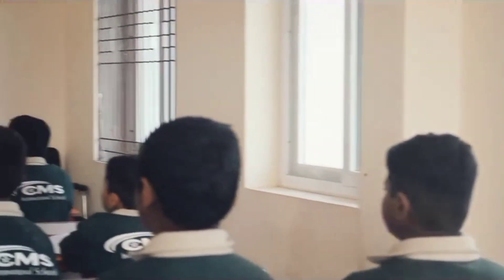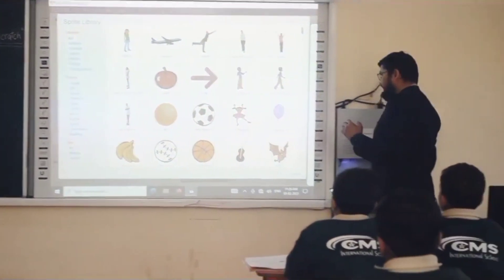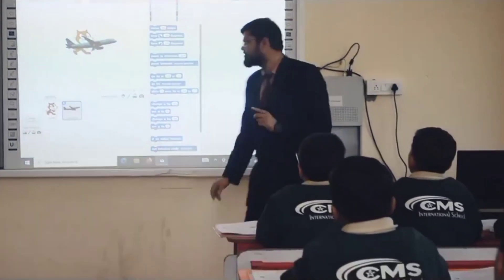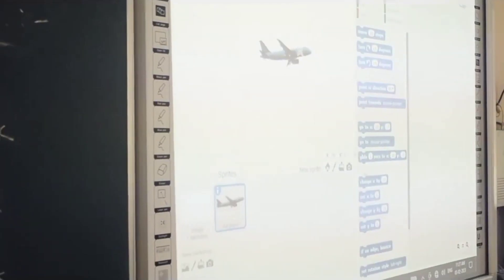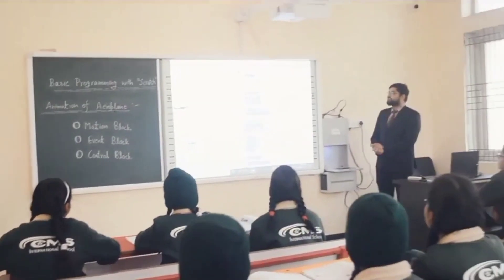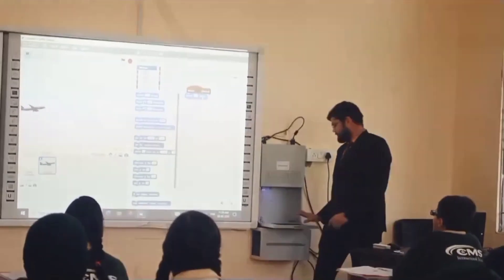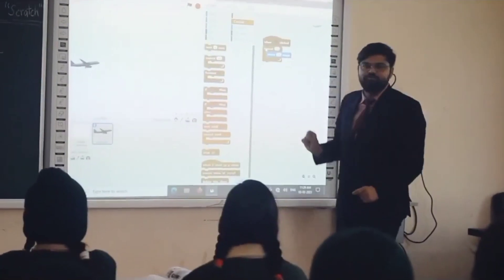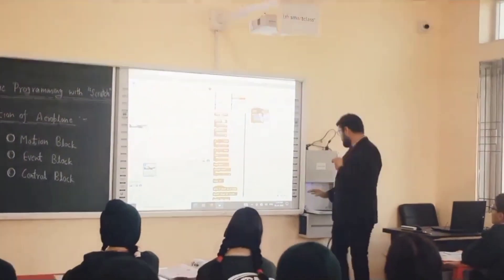Technology in the Classroom: Smart Boards are the future of learning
smart classes|| cms international school Bhudhawar Dohrighat-mau